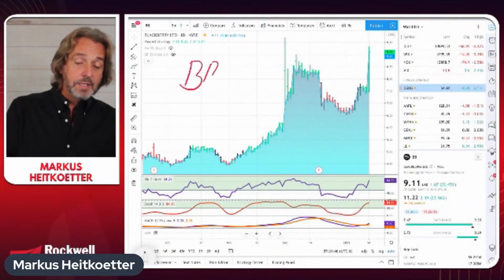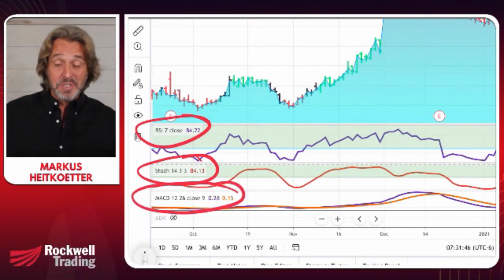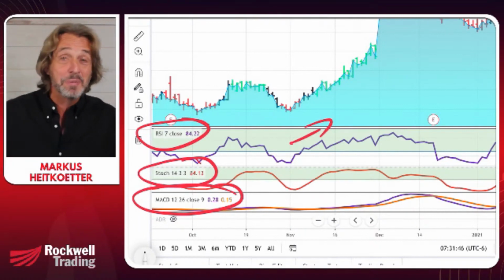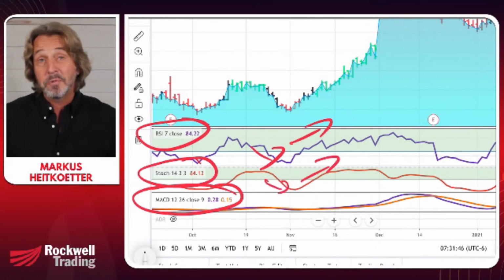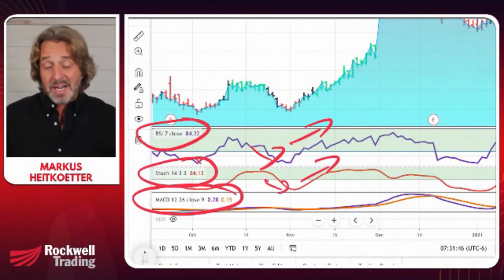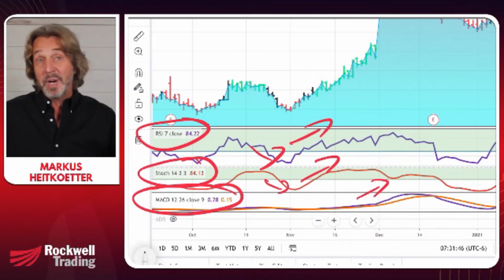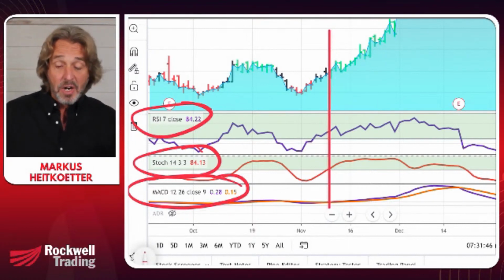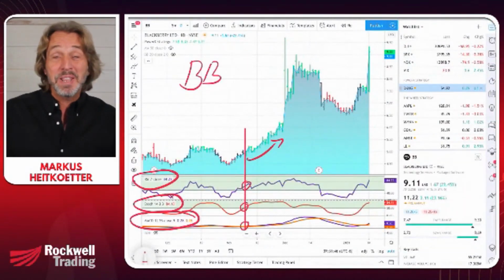Top 3 Technical Indicators For Trading | PreMarket Prep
Special guest Markus Heitkoetter, Founder of Rockwell Trading, was on the show today and shared his trading strategy using technical analysis. He has a slick style when finding bankable trades using three important technical indicators, RSI, Stochastics, and MACD. Markus gives step-by-step instructions on what to look for, and how to use these trading tools properly, so you can find profitable trades for yourself.
Prep 8am / SPACs Attack 11am / Power Hour 12pm

Featured Guests:

Markus Heitkoetter, Founder, Rockwell Trading

Jason Raznick, Founder & CEO, Benzinga

Tune into the show LIVE or via podcast!

PreMarket Prep is a live stock trading talk show that airs weekdays from 8-9 am ET on YouTube as well as Check out our chat rooms to get your questions answered on the show!